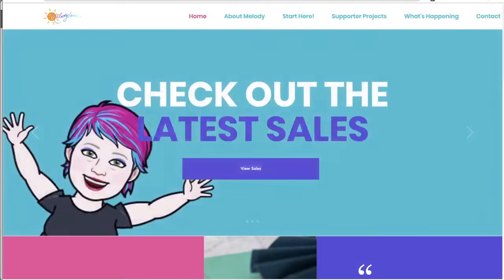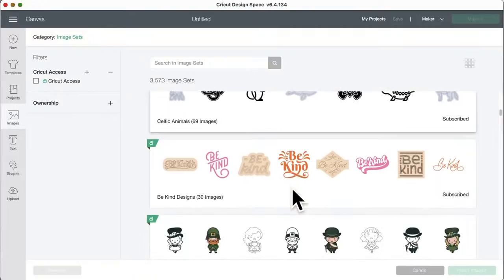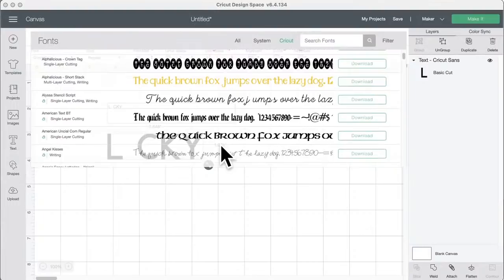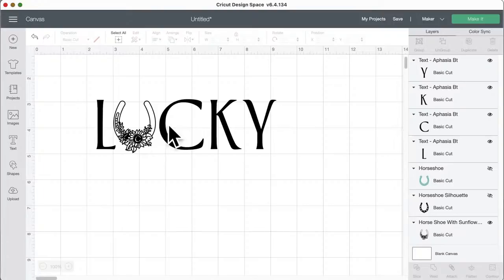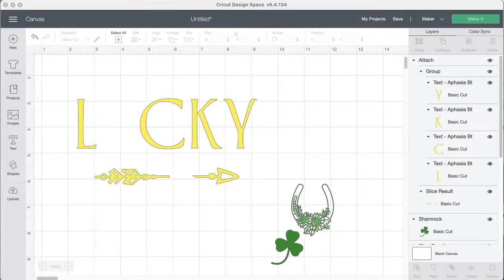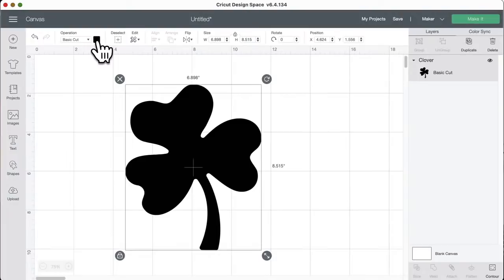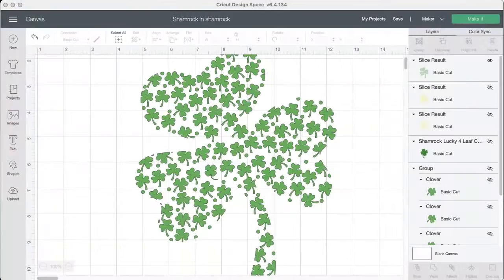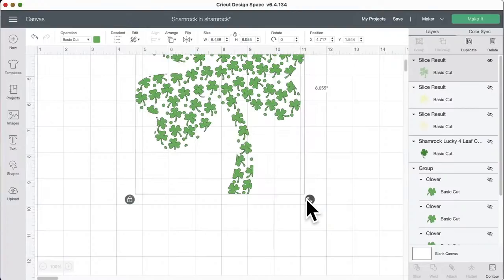DIY Pinterest Cricut Projects in Design Space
USA Use Code HAPPY for $100 of a Dream Box
Canada. Use Code HAPPYCA for $100 of a Dream Box
Europe/UK Use Code HAPPYEU for $100 of a Dream Box.

The Maker is THE best die-cutting machine! Check it out